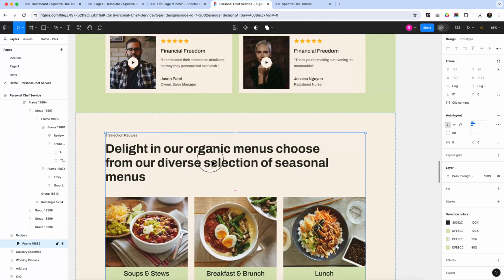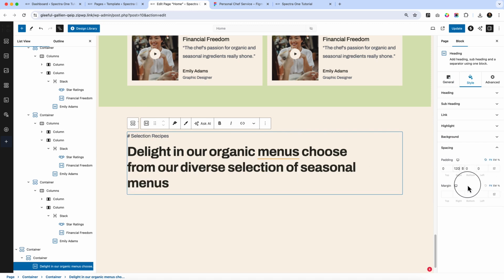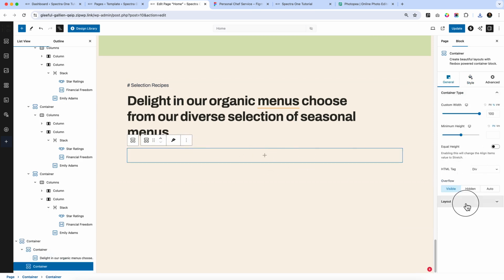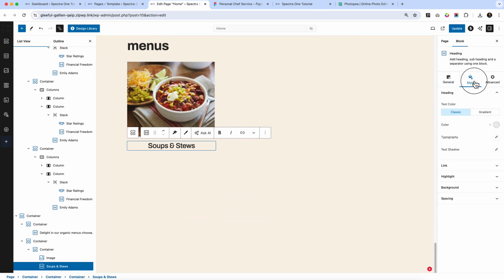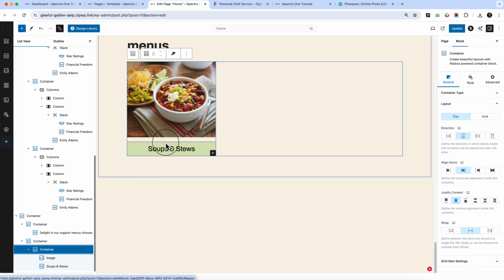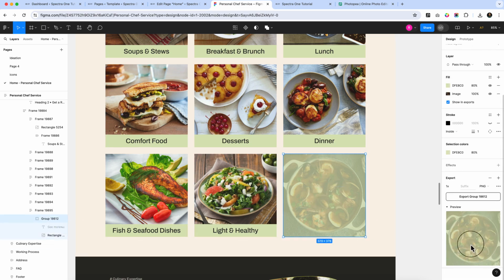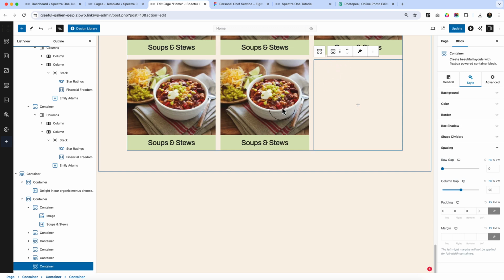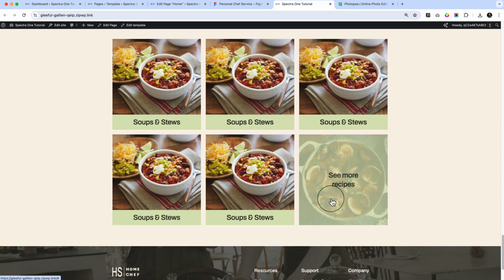17. Create Recipes Section using Gutenberg Spectra block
In this video I will show you how to create Recipes Section using Spectra Grid builder and loop. Spectra One Full Site Editing Block theme